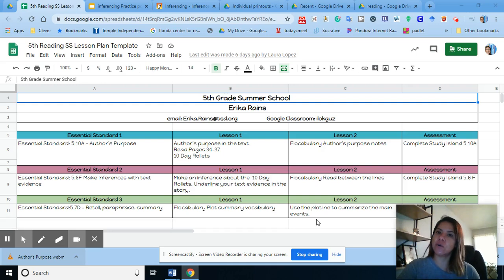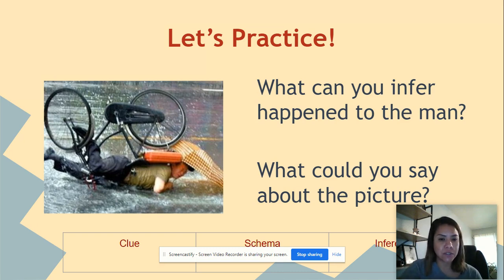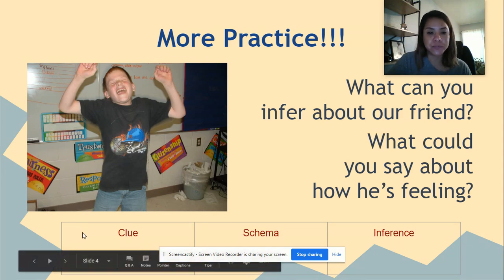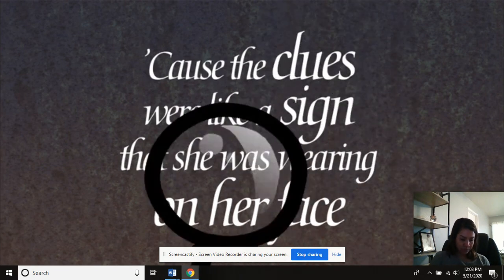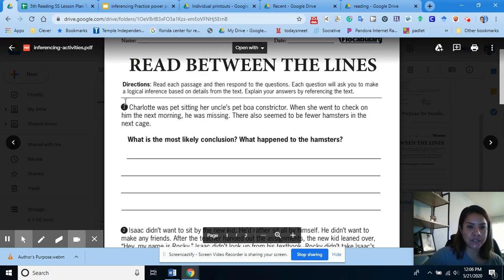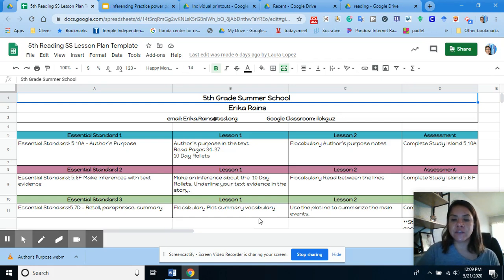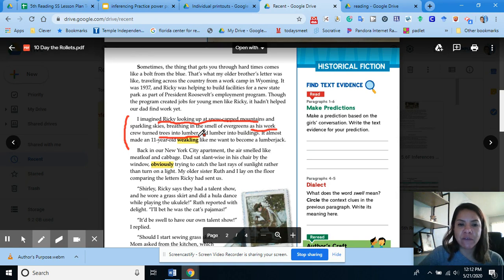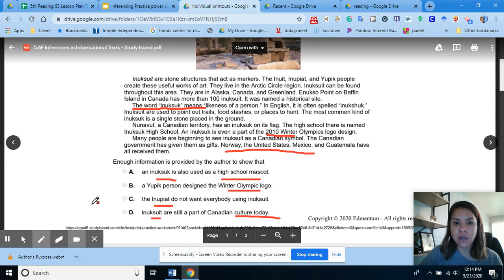5th Grade Reading Overview Inference